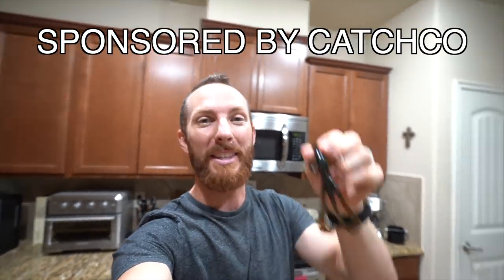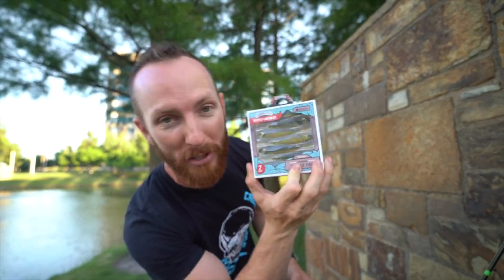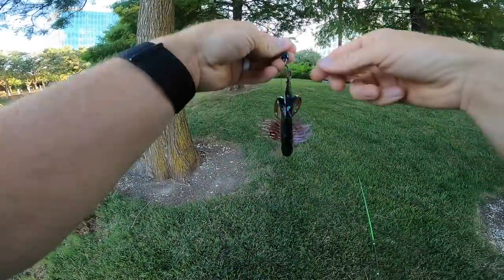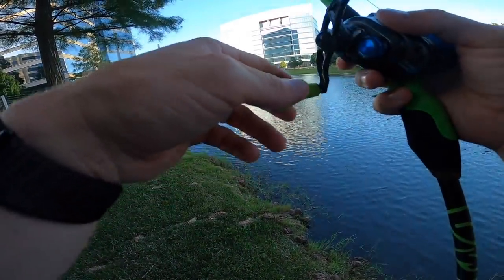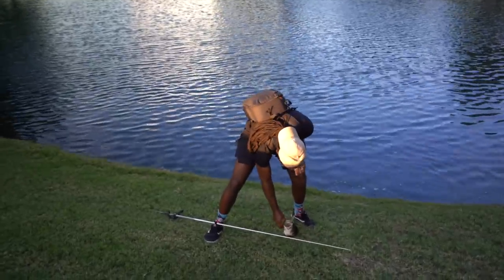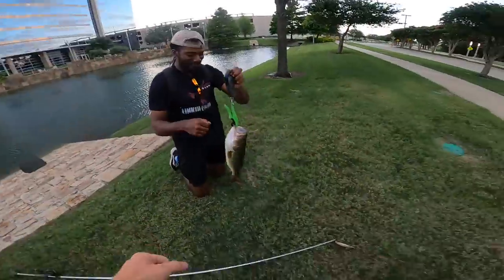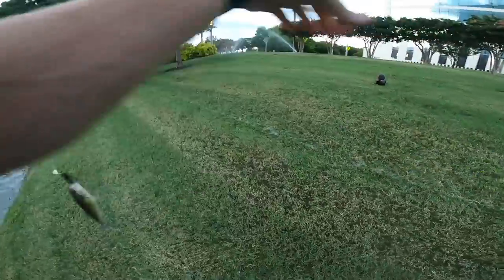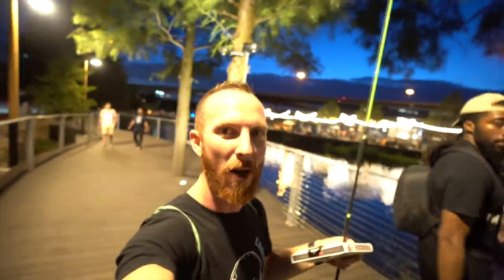NEW Hybrid Lizard Fishing Bait! This is sick 🔥 (ZUCHI BUG)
Save $10 off your first order with Code: WESTIN10